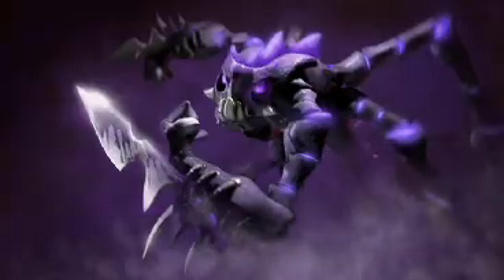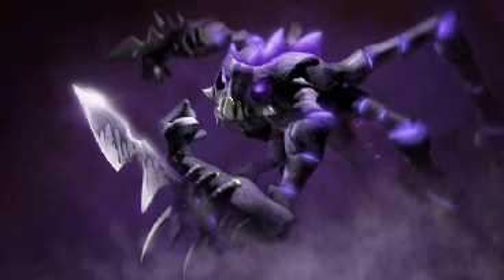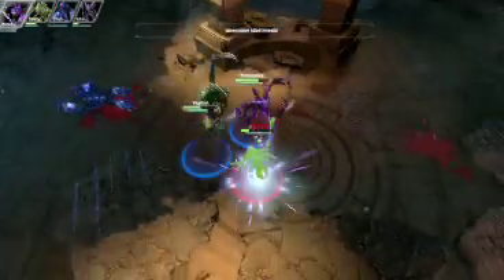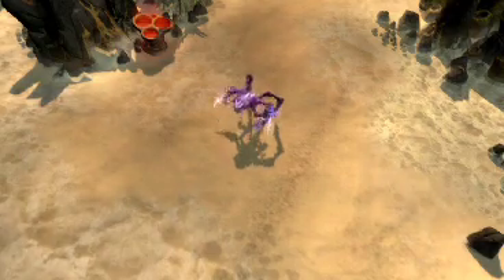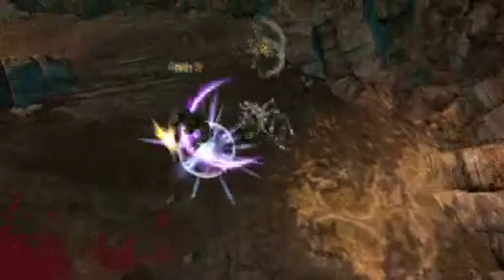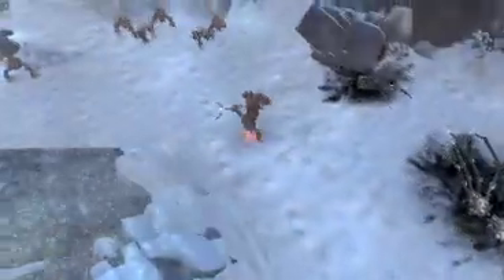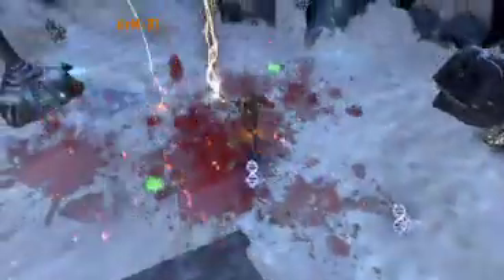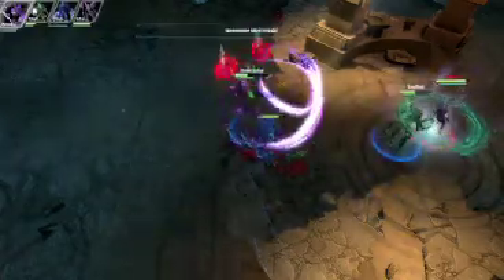Darkspore Skar Hero Trailer